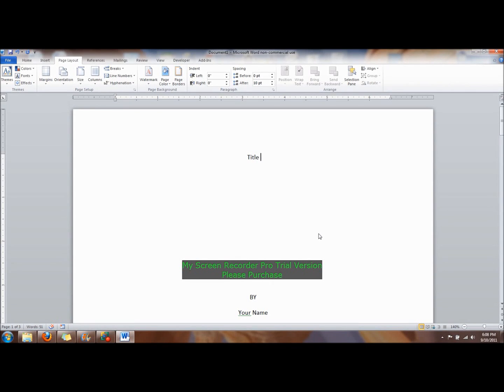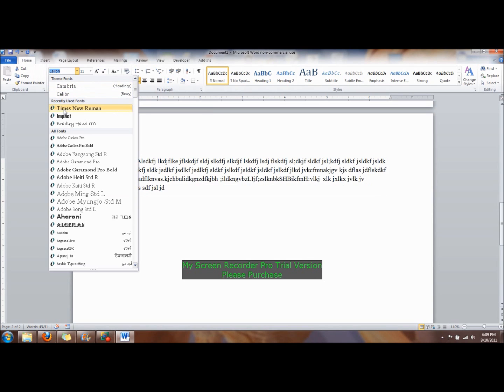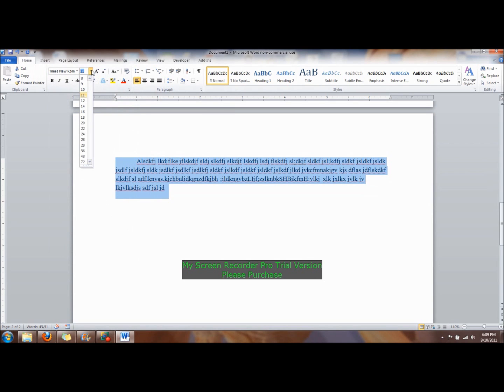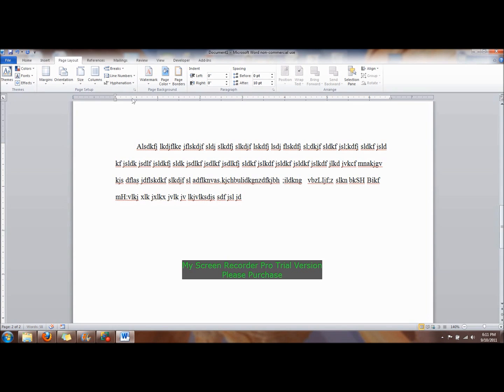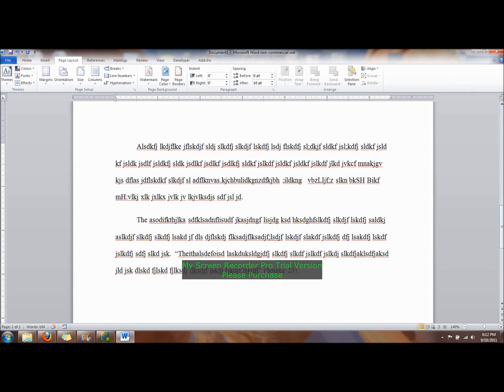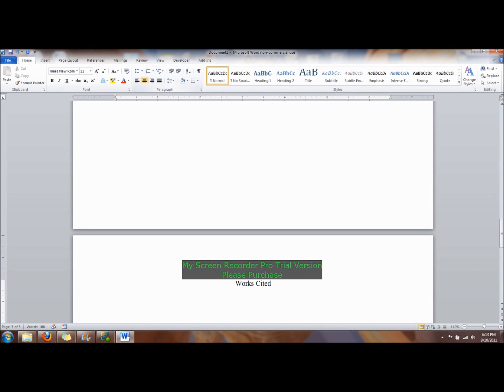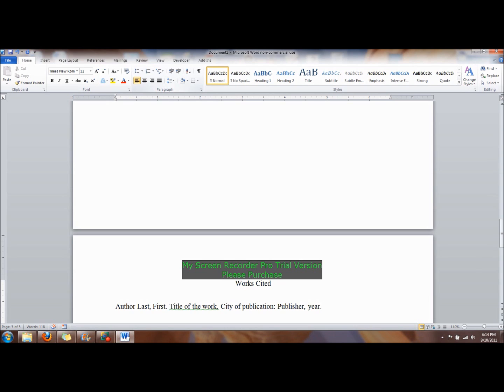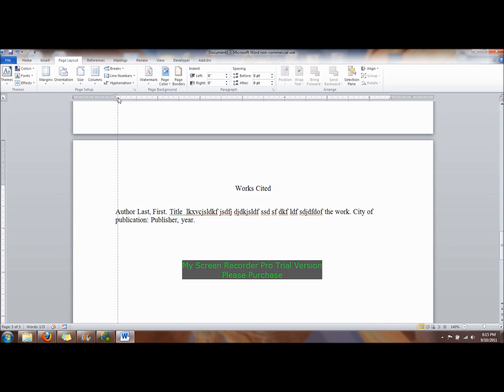How to Format a Word Doc for a Research Paper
This gives a demonstration for setting up the basic formating of a research paper in MLA style for my class.